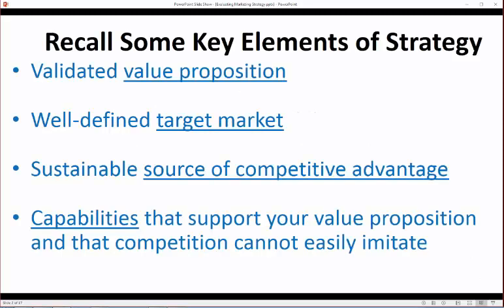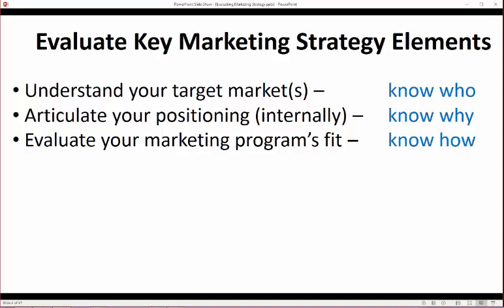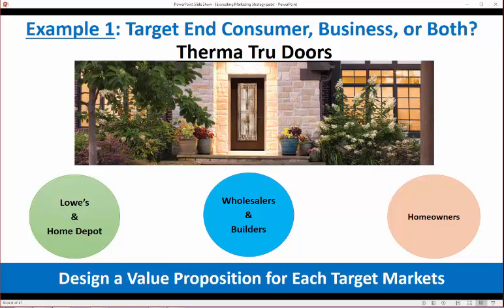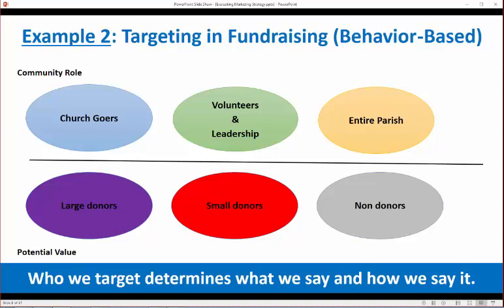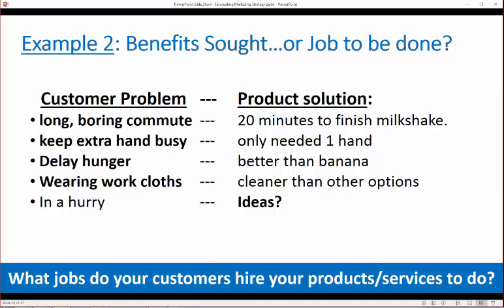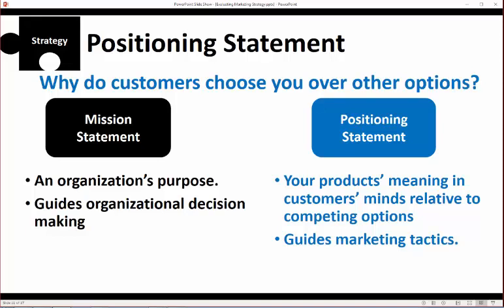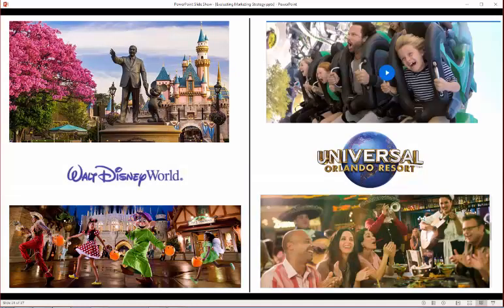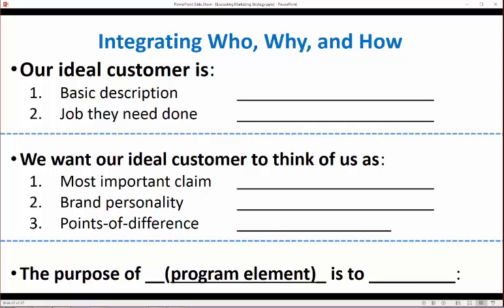Evaluating Marketing Strategy